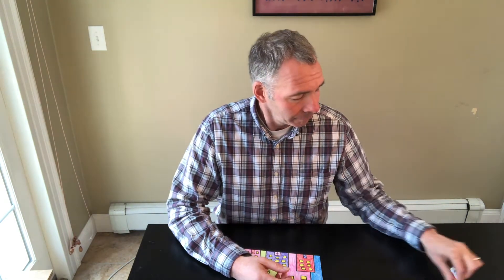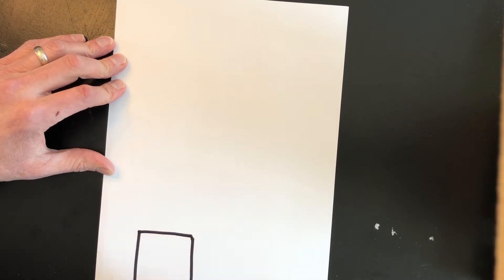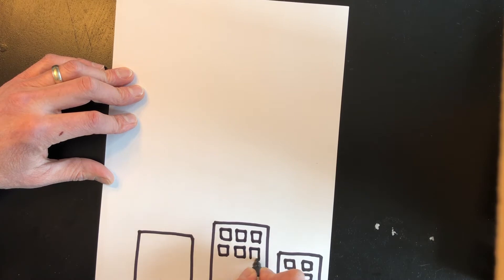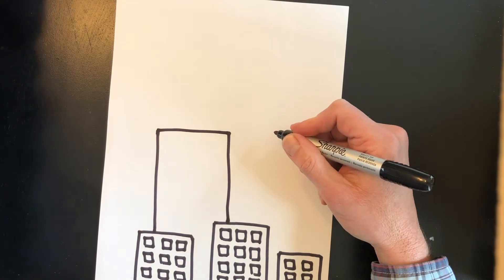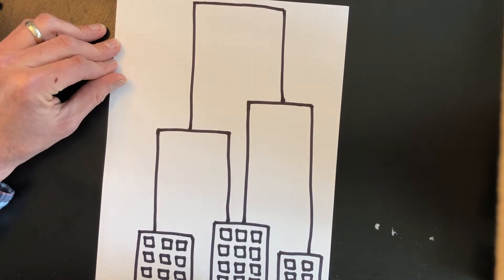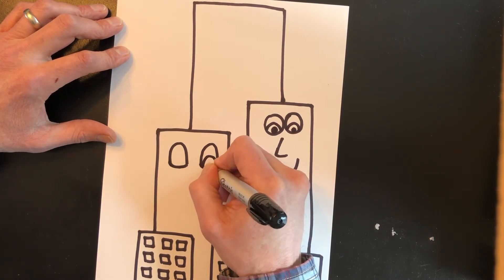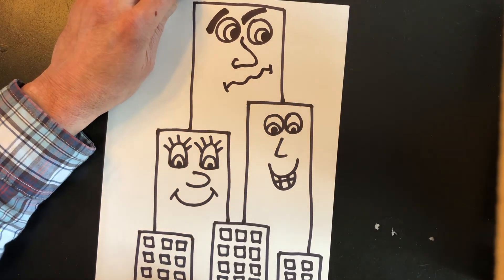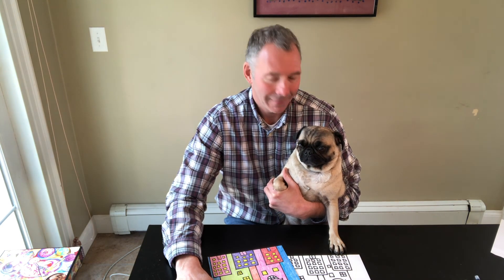How to Draw a Silly Skyscraper